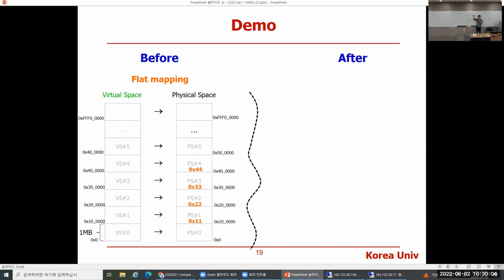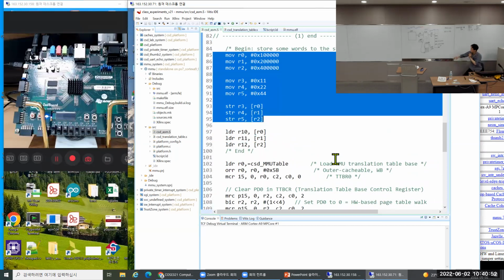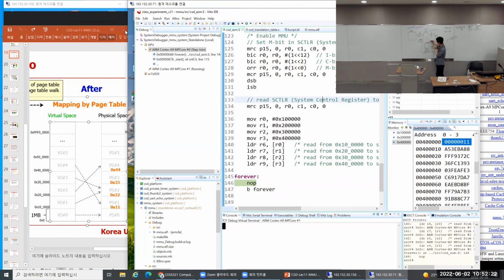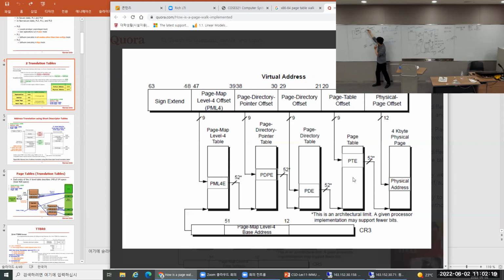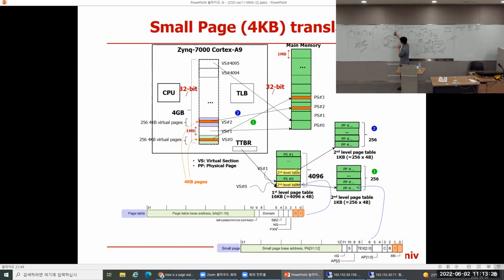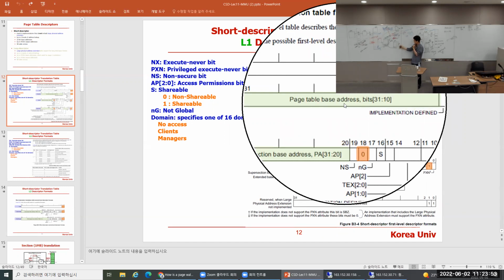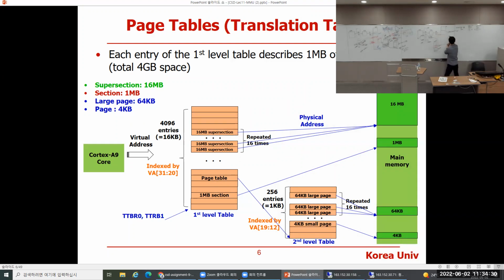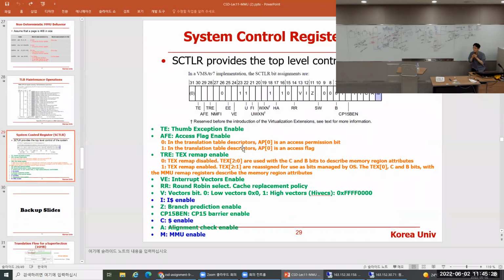Lec23 Virtual Memory #4 (Cortex A9 4KB, 16MB Translation)